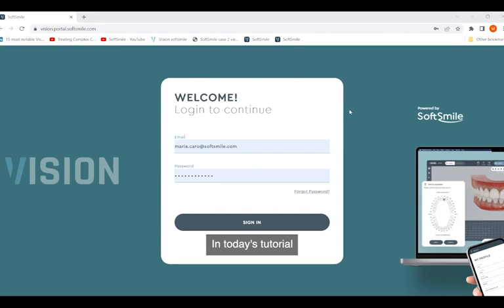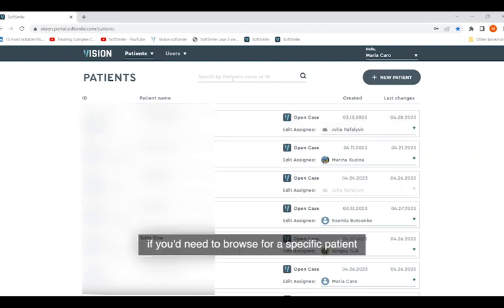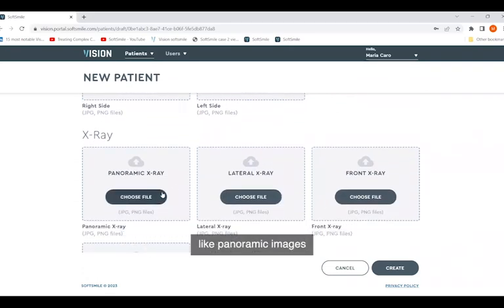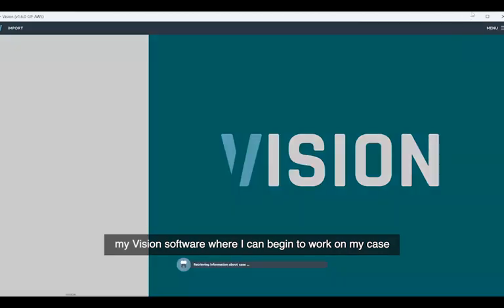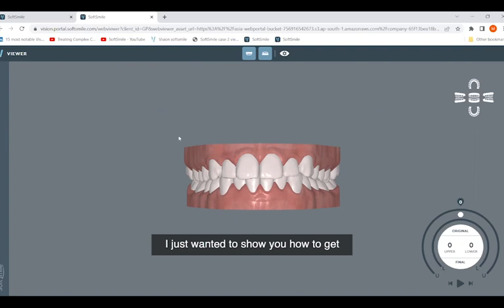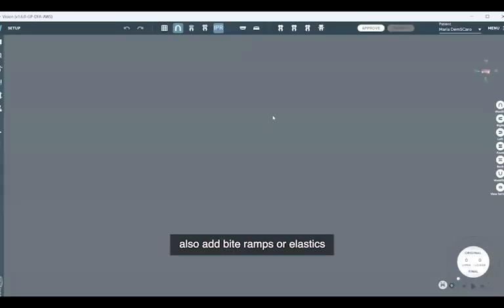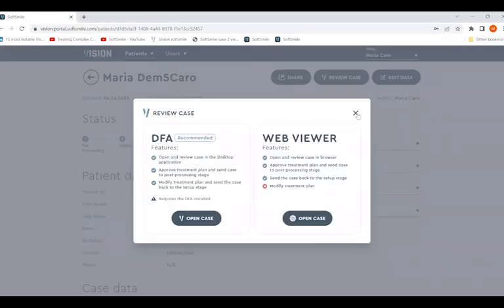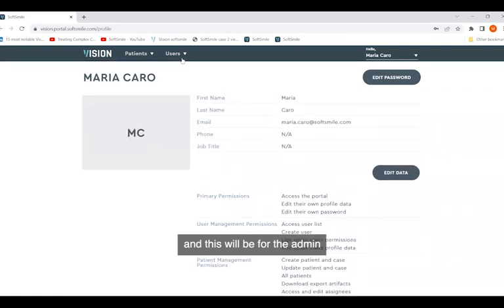Creating a New User in VISION Web Portal | Digital Orthodontic Software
The web portal has been designed specifically for orthodontic practices, with the goal of increasing the efficiency of case management and treatment planning. VISION Web Portal is cloud-based which makes it possible to access a patient case from anywhere in the world.

The flexibility and ease of use of the portal allow it to meet the needs of small enterprises, as well as individual doctors, and makes the switch to VISION seamless for providers of all sizes.

The comprehensive system streamlines the complexities of each patient case from pre-processing to final export. Doctors and manufacturers have full control over workflows with the ability to assign personnel different roles, permissions, and tasks. A bird's eye view status bar for every case allows users to quickly check the progress of treatment plans.
Discover all the advantages that digital orthodontic software can bring to you and your practice.